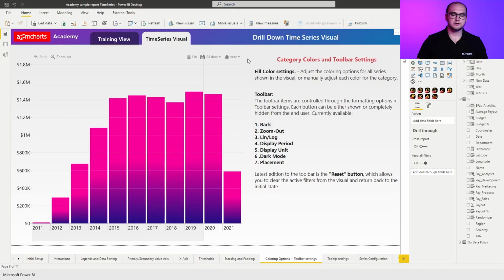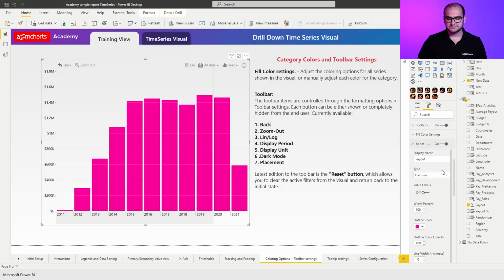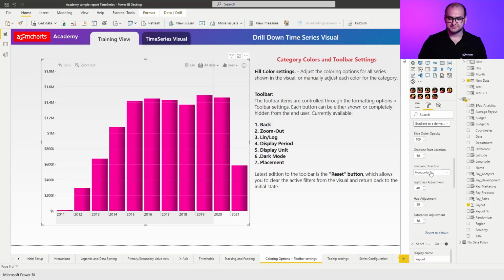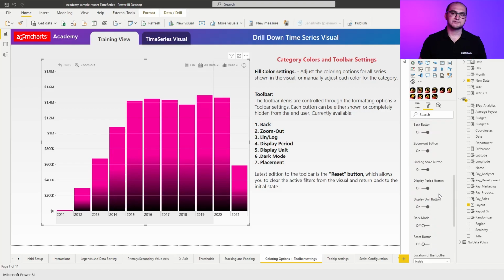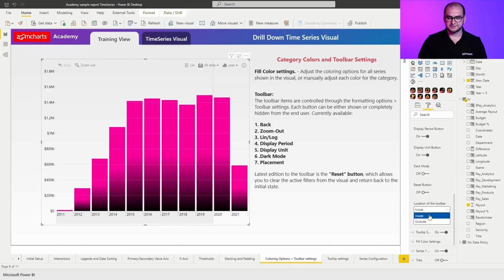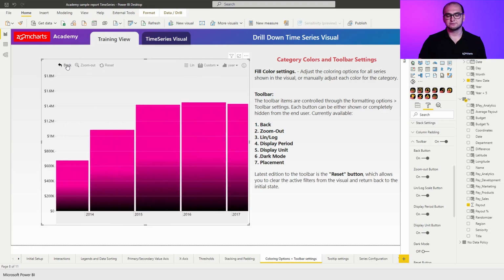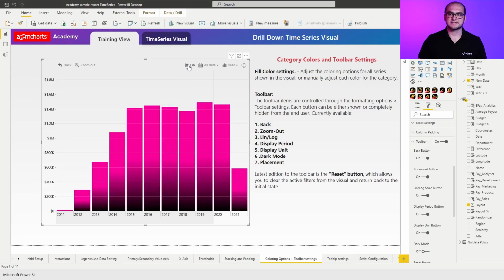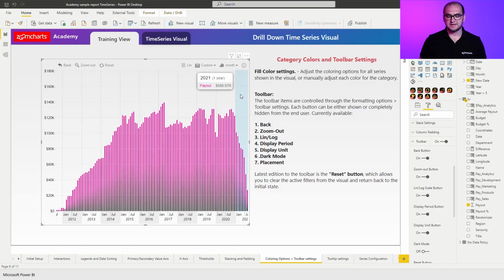Coloring Options For Power BI Time Series: Drill Down TimeSeries PRO | Part 10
This Power BI video tutorial gives an overview of the color formatting settings for categories in Drill Down TimeSeries PRO and toolbar customization.

CHAPTERS
0:40 - Coloring Options
1:00 - Fill Color Settings
2:08 - Toolbar Items
2:30 - Dark Mode
2:48 - Toolbar Location
3:55 - Reset Button
4:30 - Lin/Log Switch & Other Settings

Drill Down TimeSeries PRO lets you combine interactive navigation and rich customization options to create Power BI time series charts that are quick and easy to explore. Click directly on the chart to drill down to months, days or hours. Or pan to select and examine specific time periods in detail. Combine multiple series and choose between multiple Power BI chart types (line, column, area) for each.